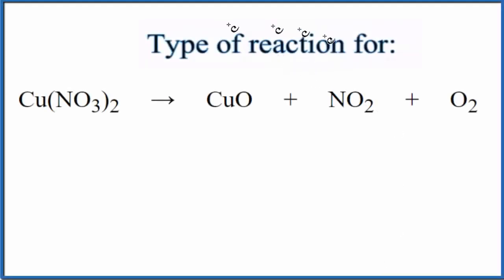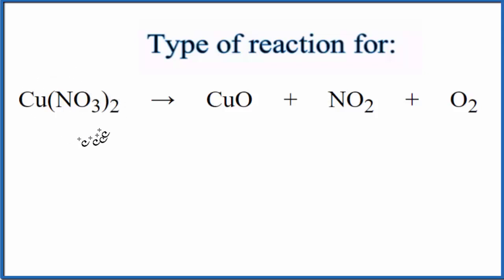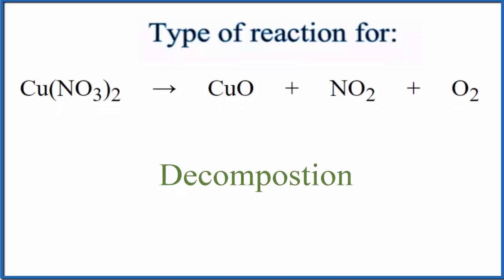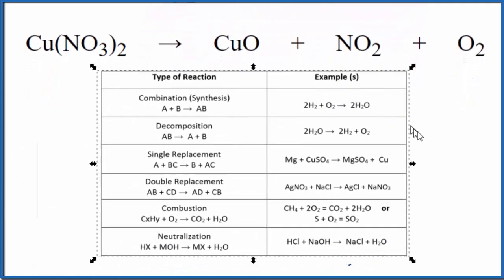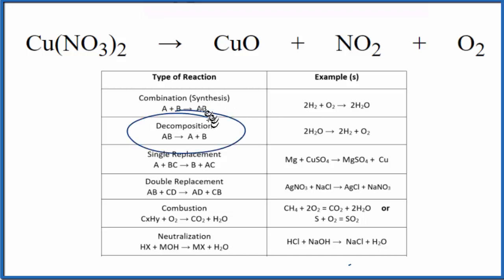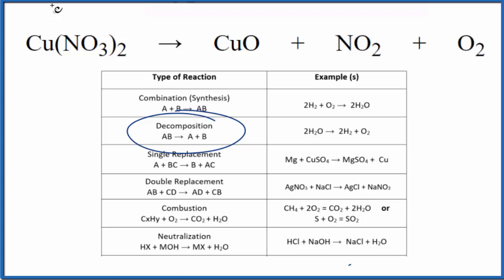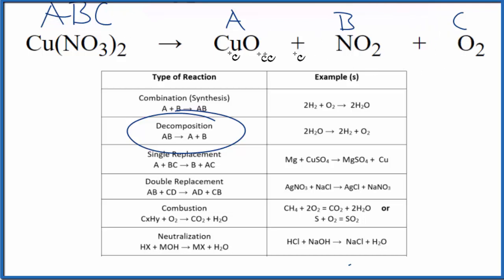Type of Reaction for Cu(NO3)2 = CuO + NO2 + O2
In this video we determine the type of chemical reaction for the equation Cu(NO3)2 = CuO + NO2 + O2 (Copper (II) nitrate (breaking down)).

Since we one substance breaking apart into two (or more) substances, Cu(NO3)2 = CuO + NO2 + O2 is a decomposition reaction. Decomposition reactions follow the general form of:

Synthesis (Combination): A + B → AB
Decomposition: AB → A + B
Single Replacement : A + BC → B + AC
Double Replacement: AB + CD → AD + BC
Combustion: CxHy + O2 → CO2 + H2O
Neutralization: HX + MOH → MX + H2O
It is not necessary to balance Cu(NO3)2 = CuO + NO2 + O2 in order to determine the type of reaction, although it makes more sense with the equation is balanced.

For more chemistry help with classifying types of reactions like Cu(NO3)2 = CuO + NO2 + O2 and other chemistry topics,